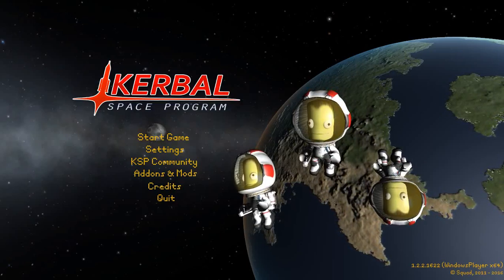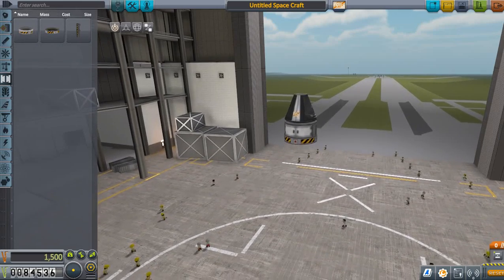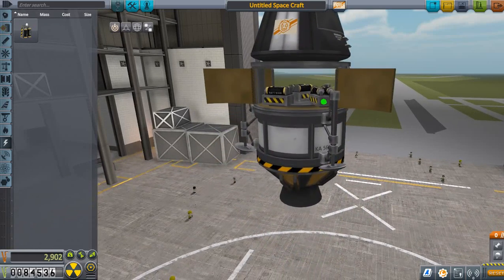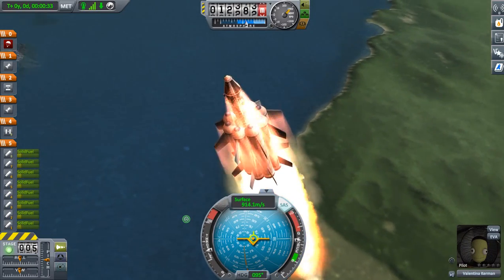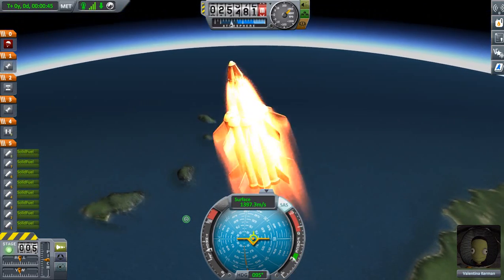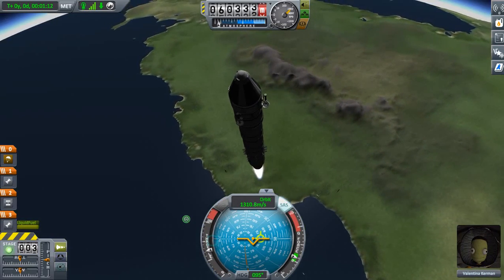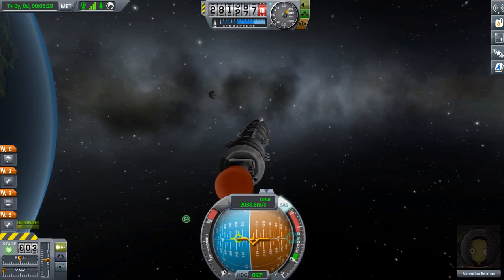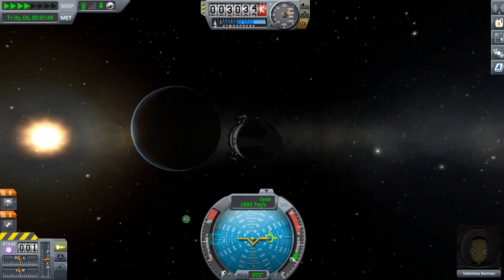A Trip 2 the MOON - Kerbal Space Program Gameplay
This was epic! My first every trip 2 the Moon! THE MOON!! xD